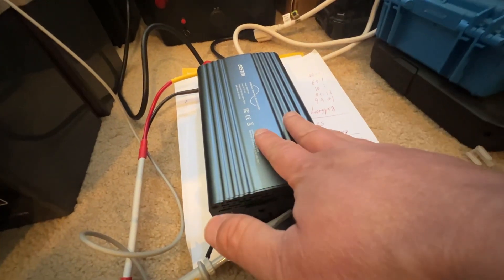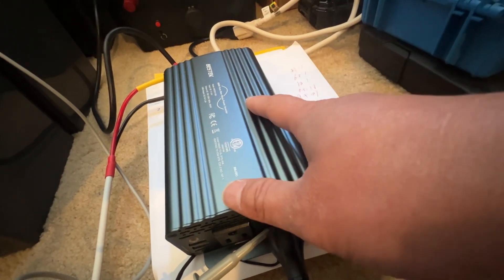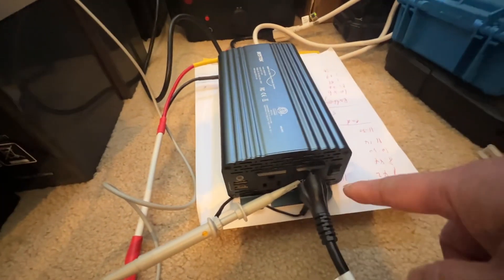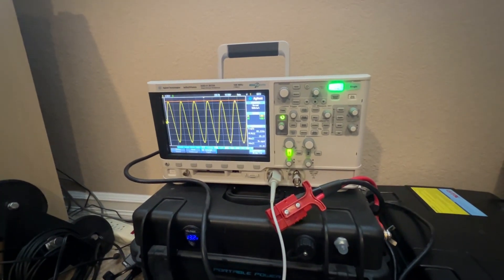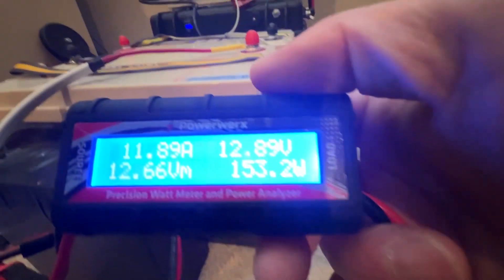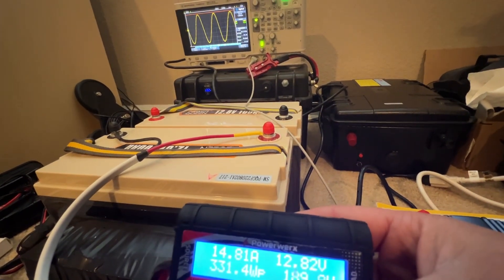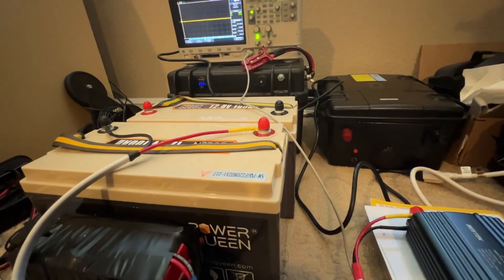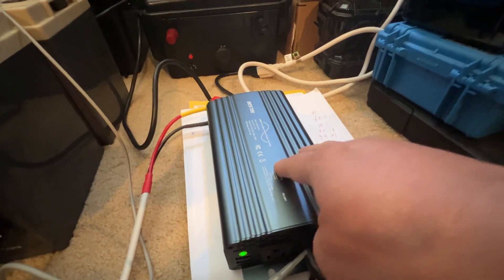BESTEK 500w inverter is pure sine wave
Just got this inverter. One YouTuber claimed it was not a pure sine wave inverter under the load a year ago. I tested it and put 300 watt load. I confirm that it IS pure sine wave inverter under 300 watt load.  Happy with the result. It is a bit noisy since fan is always on even without any load. I do not know its durability yet and will report back.